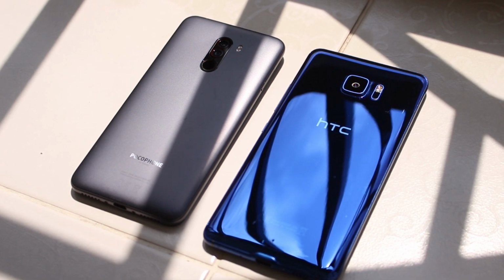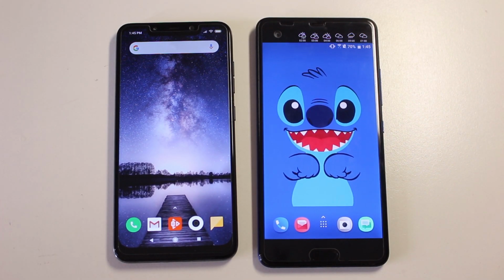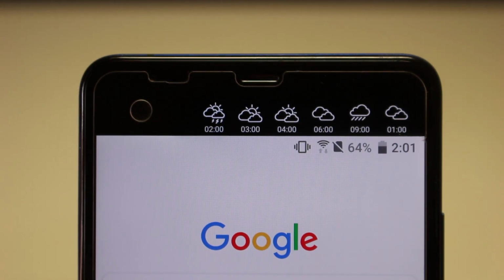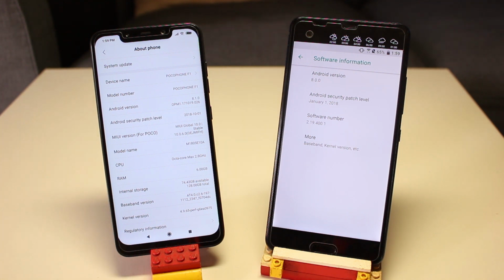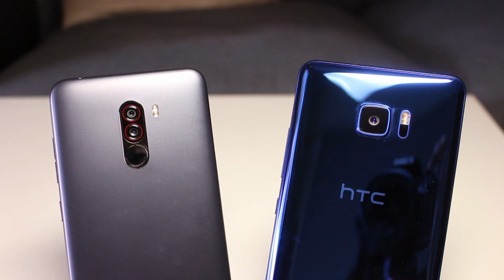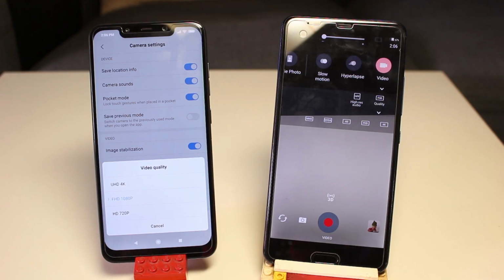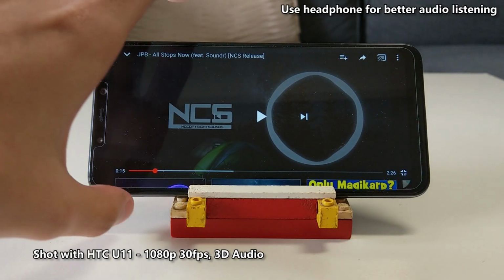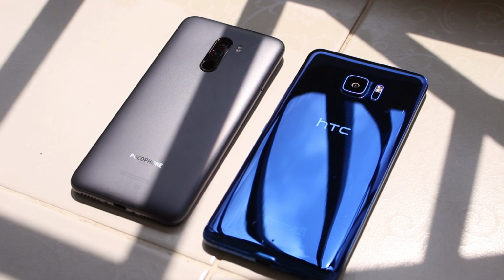Xiaomi Pocophone F1 vs HTC U Ultra Comparison: Time to Upgrade? | Mister Techs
HTC U Ultra has been in the market for almost two years and HTC have not reveal any plan to update it to Android 9.0 Pie. Xiaomi Pocophone F1 is the new era of flagship killer. It managed to offer flagship specifications with the price of mid-range smartphone. Will Pocophone F1 be the best smartphone for HTC U Ultra owner or should you keep it?